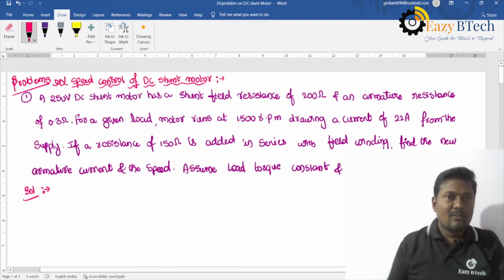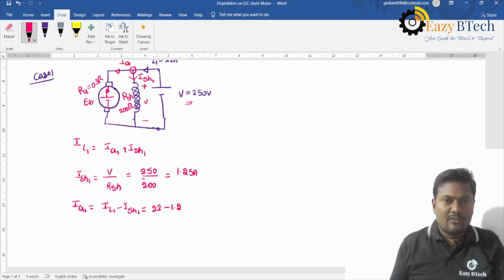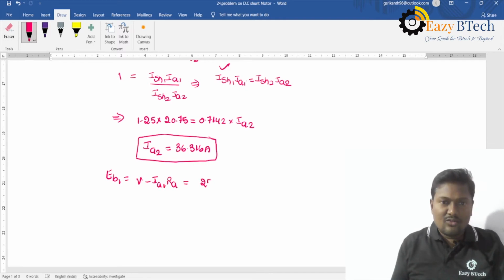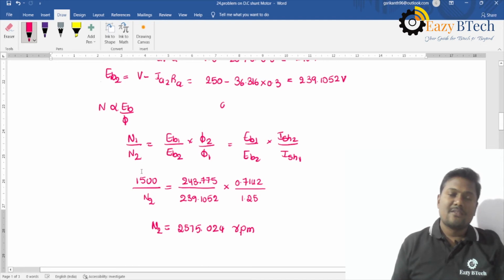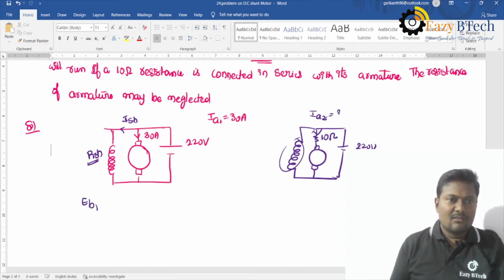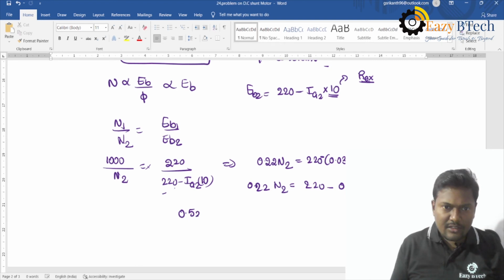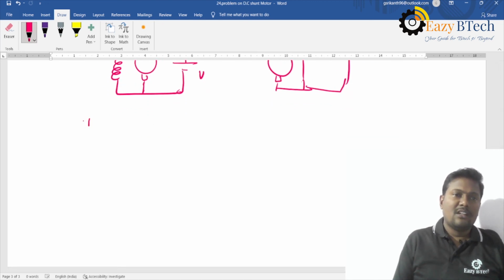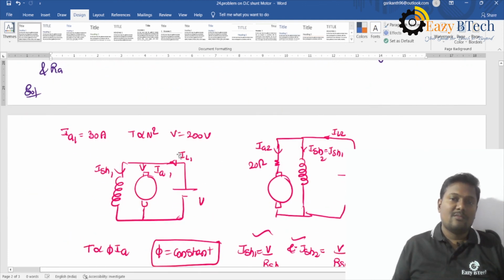D.C Motors || Problems on speed Control of D C Motors Lecture 24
problems on speed control of D.C motors